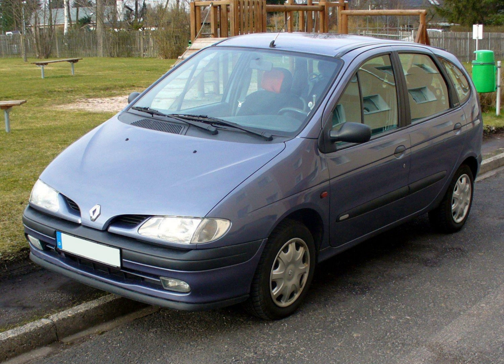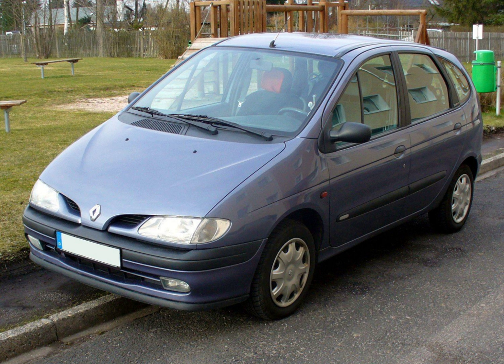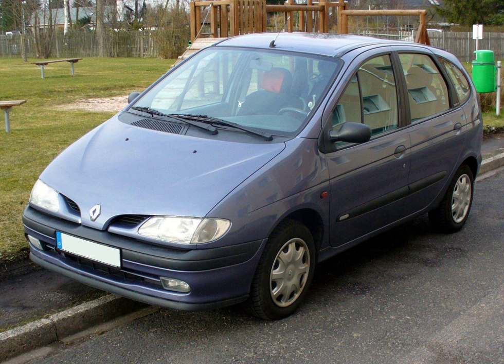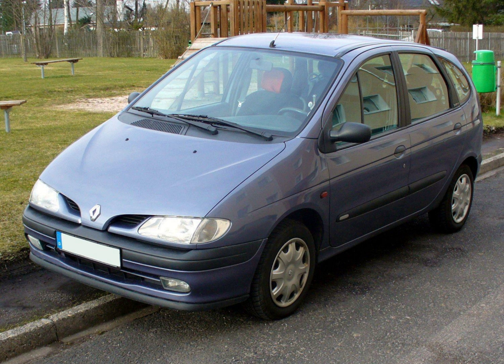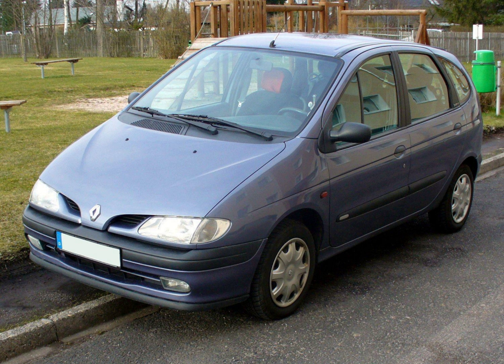Compact MPV | Wikipedia audio article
00:00:23 Designs
00:03:08 Number of seats

- Socrates

SUMMARY
Compact multi-purpose vehicle is a car classification used in Europe to describe versions of small family compact cars, fitting between the mini MPV and large MPV sub-segments. In Japan, the term space wagon is sometimes used to refer to this type of vehicle.